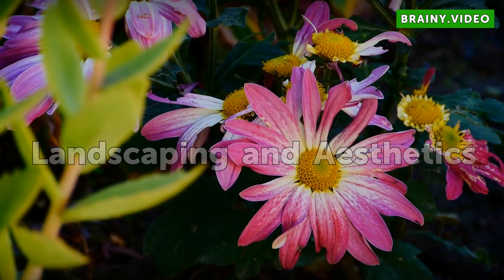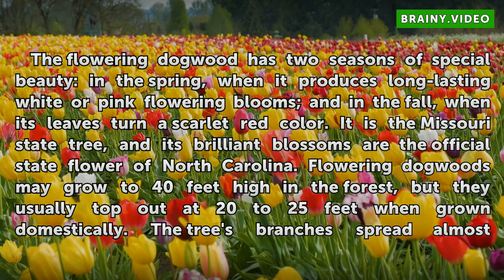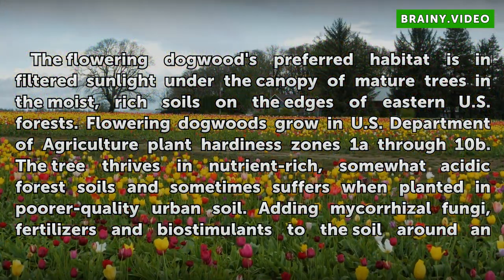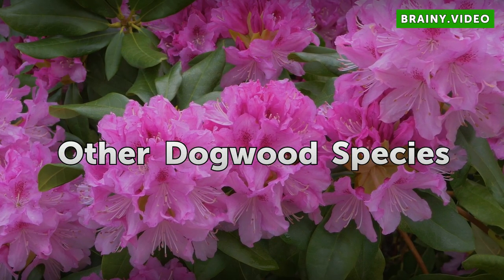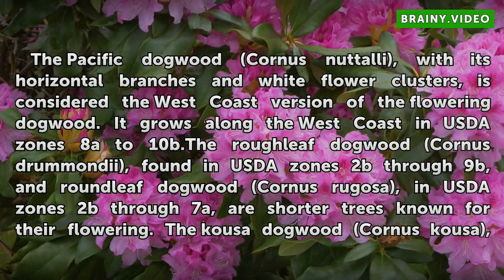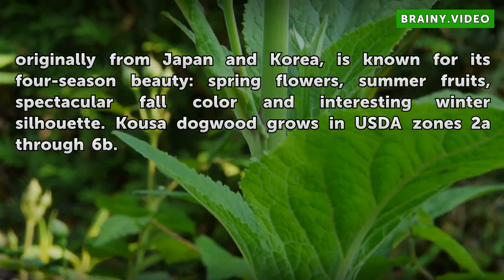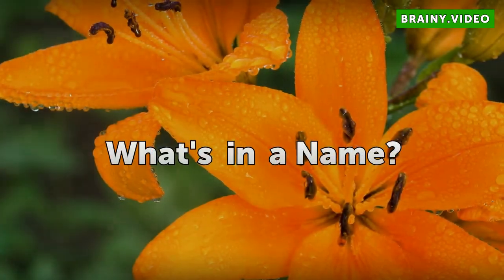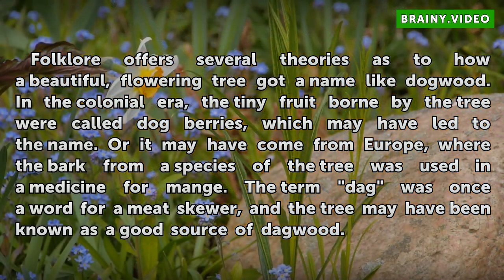Dogwood Tree Facts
Dogwood Tree Facts. The dogwood family, or Cornaceae, consists of more than a dozen deciduous trees and shrubs in North America, many of which are used for ornamental purposes because of their attractive flowers. Of the dogwood trees, perhaps the most popular is the eastern-growing, flowering dogwood (Cornus florida), which some consider to be...

Table of contents Dogwood Tree Facts
Landscaping and Aesthetics 00:43
Preferred Growing Conditions 01:21
Other Dogwood Species 02:00
Specialty Wood Products 02:51
What's in a Name? 03:10